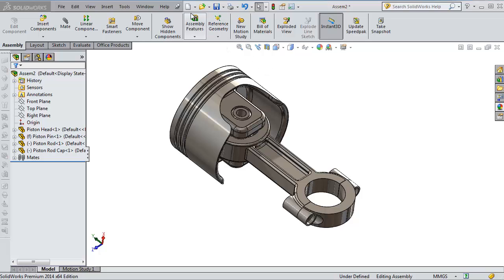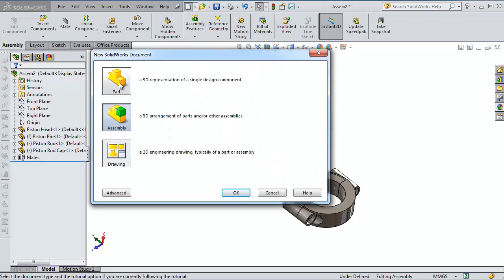SolidWorks Drawing Tutorial 126: Introduction to Drawing